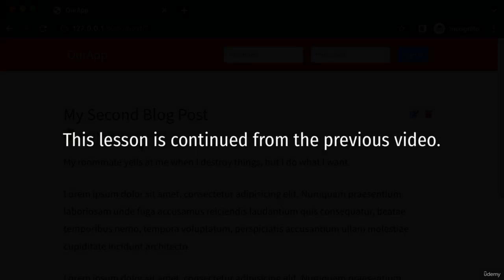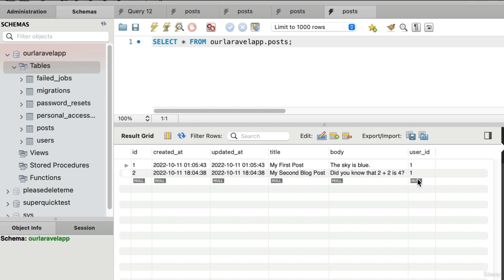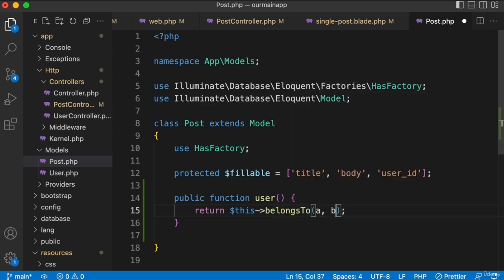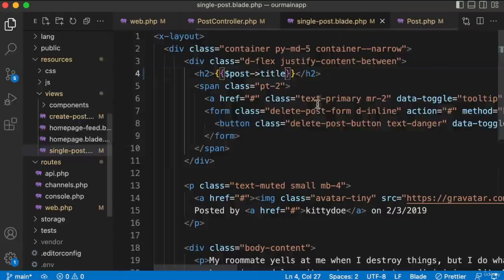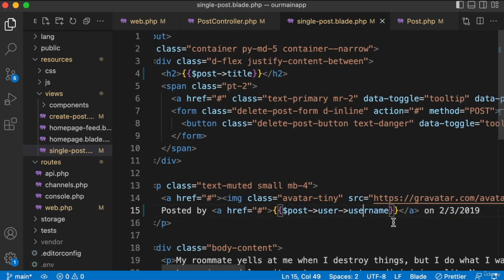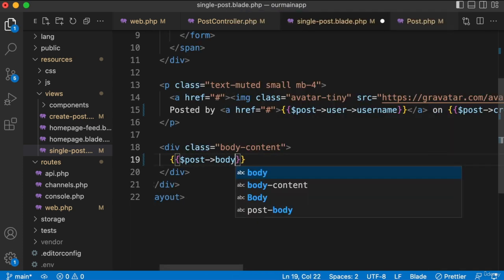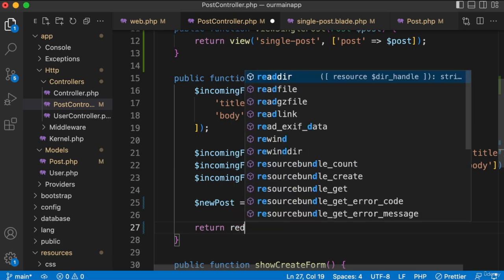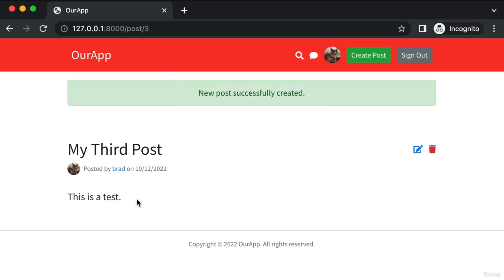3 Blog Posts: Single Blog Post URL Part 2